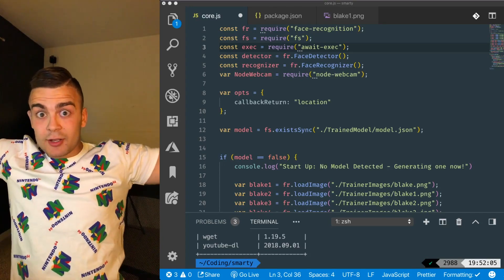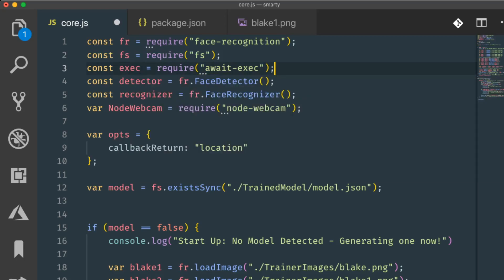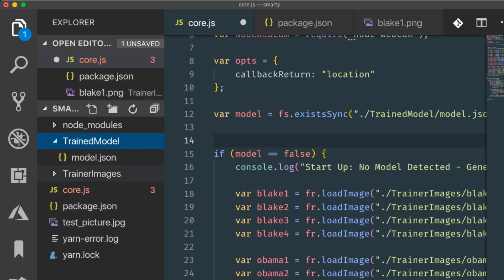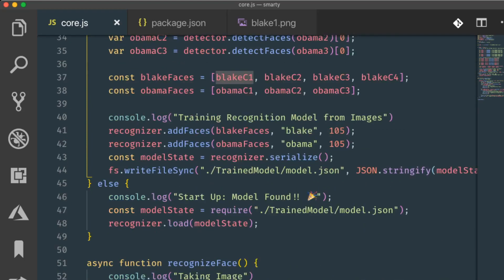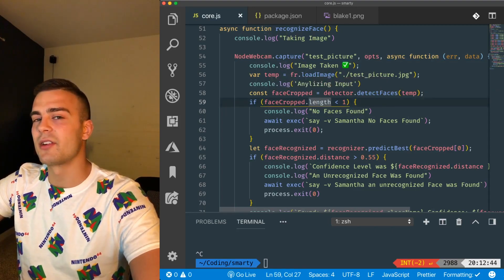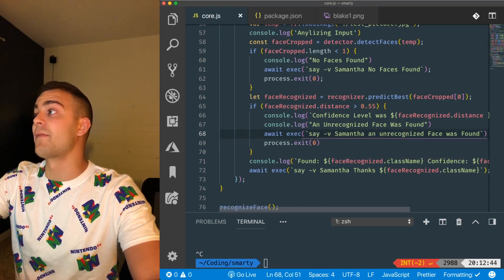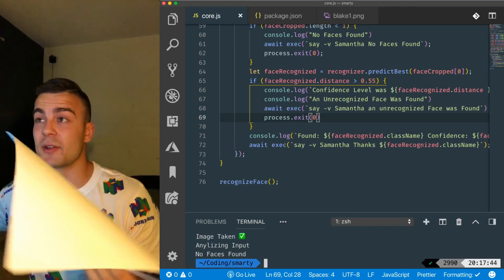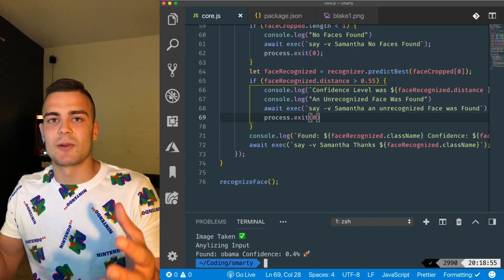Republican Robot?! What?!| Intro to Face Recognition in Node.js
This is an intro to face recognition in node.js